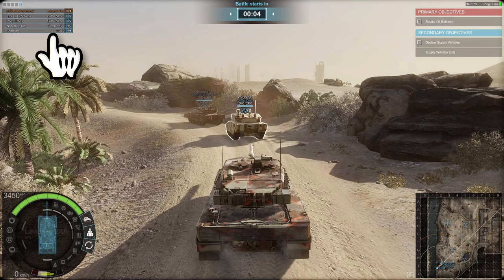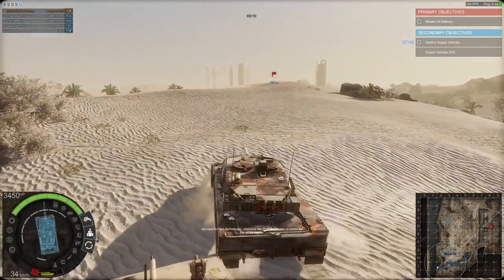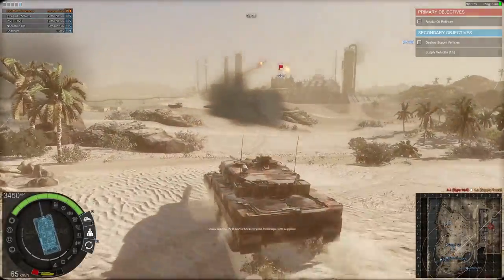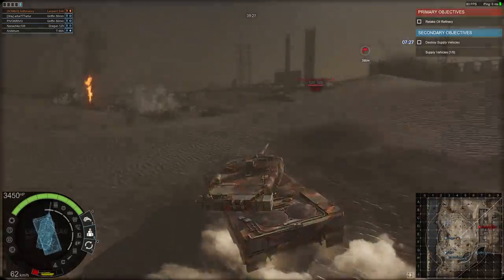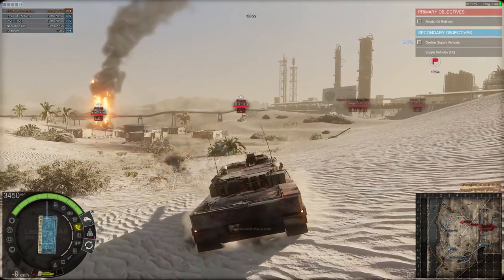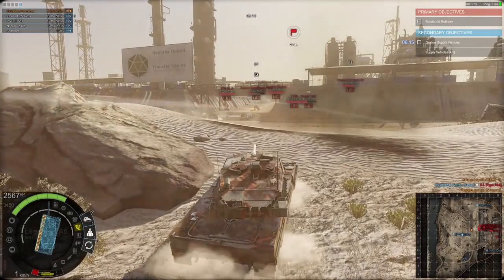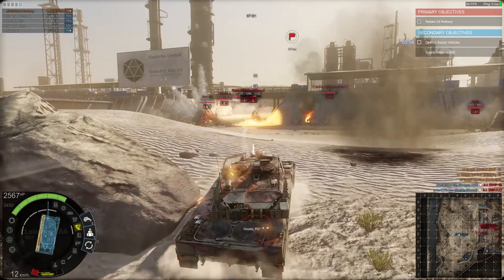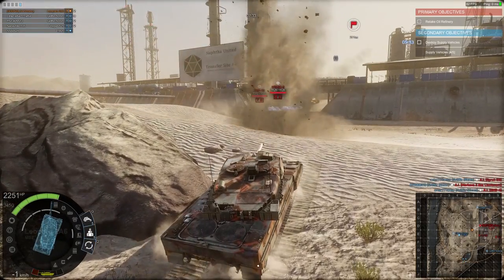Armored Warfare - Operation Quarterback with the Leopard 2A6.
It's good to be back. Just another battle. I work a lot, but I'll post as often as I can.